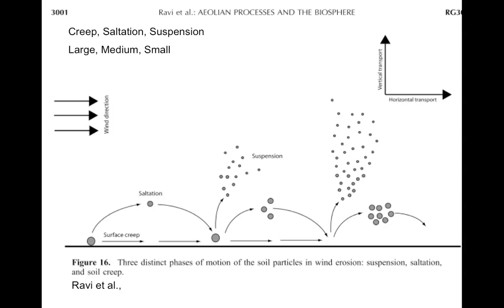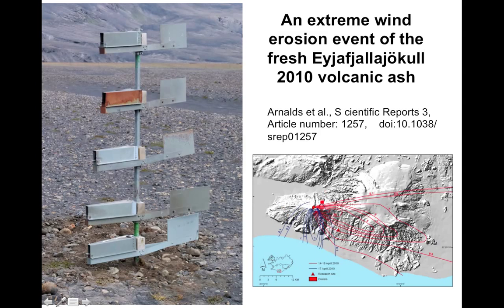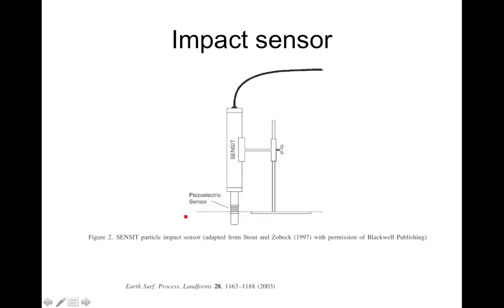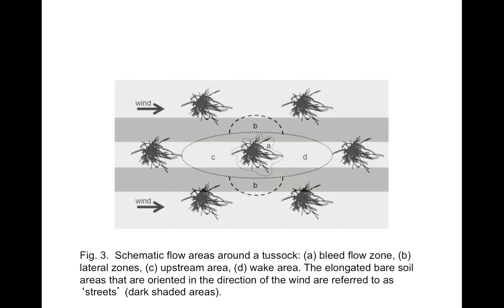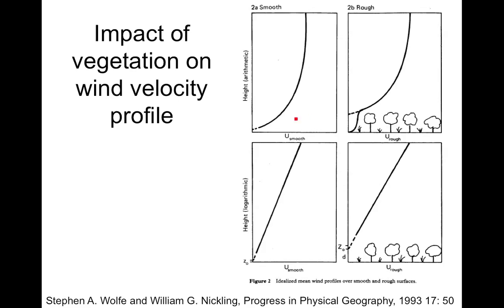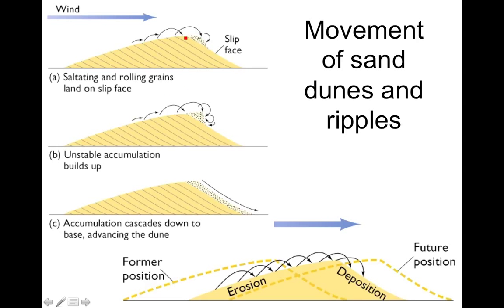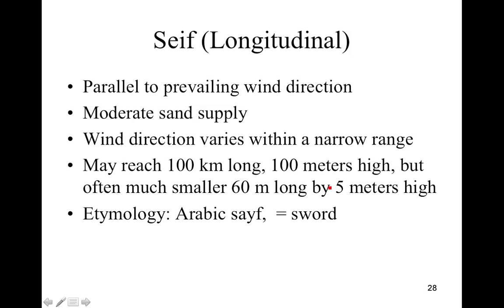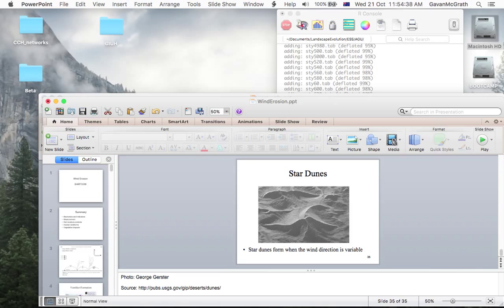EART3339: Wind Erosion